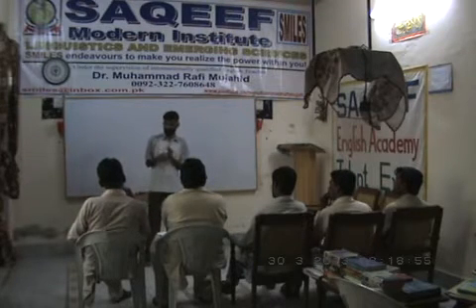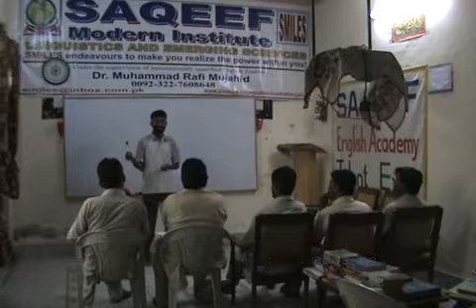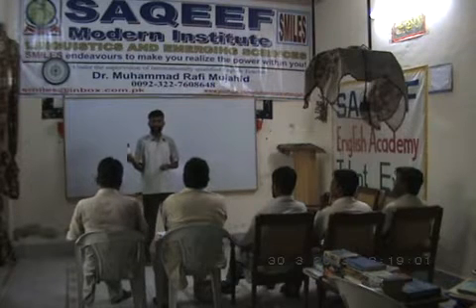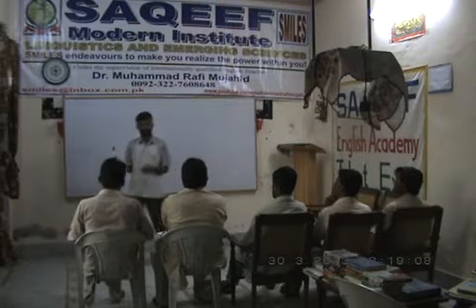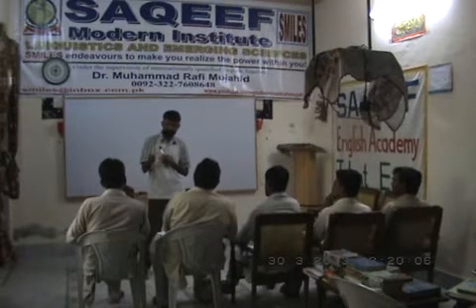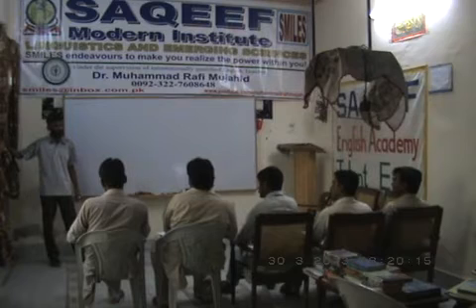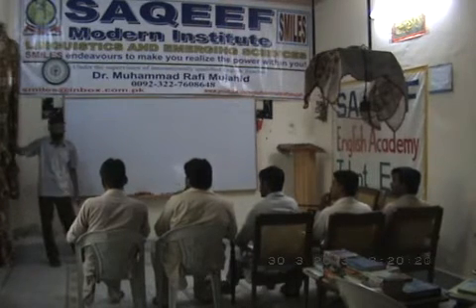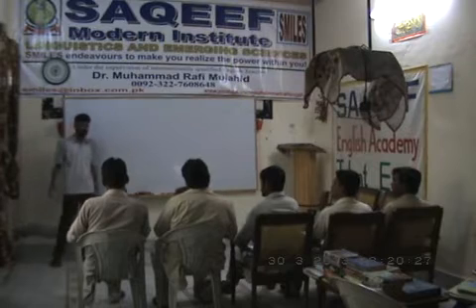English Conversation | 2013 | SILAH | Dr. M Rafi Mujahid | Group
Let's learn English to understand/better/contribute (to) the world with a broader vision.
Dearest viewer! This video contains:
(1)